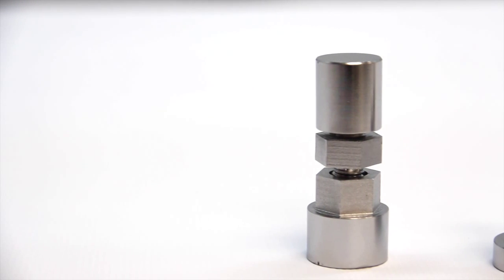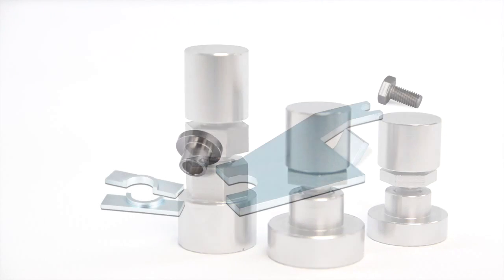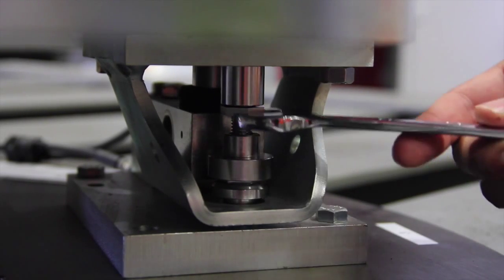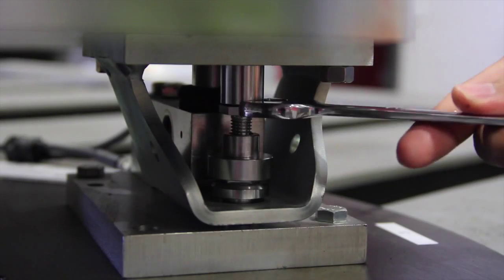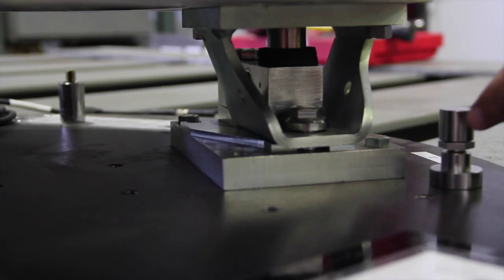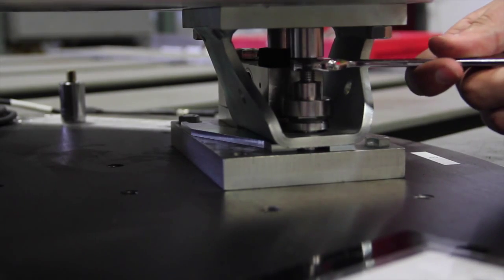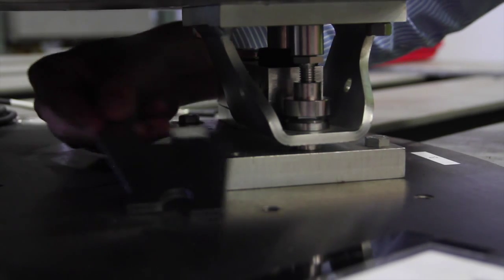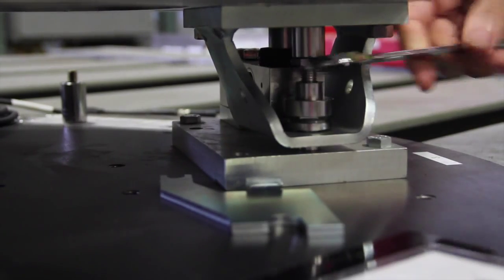Jacking Tool for MultiMount™ and PowerMount™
The jacking tools that can be used at installation to jack up the empty tank and remove SafeLock™. They fit into the weigh module thus do not require additional space. They contain a roller bearing to reduce friction and ease the weigh module jacking. They are also helpful in case of replacing load cells to unload the load cell. It fit both SWB505 MultiMount™ and SWB605 PowerMount™.